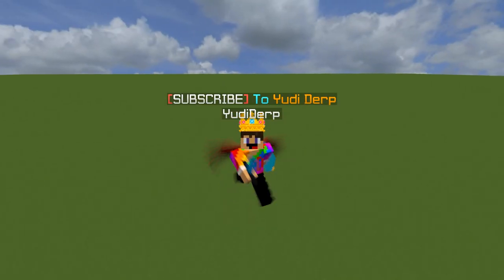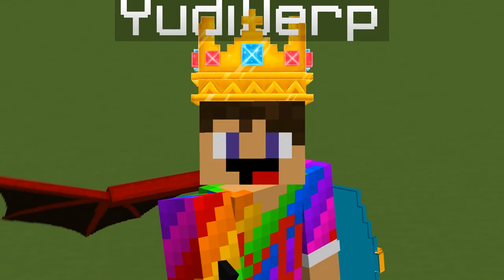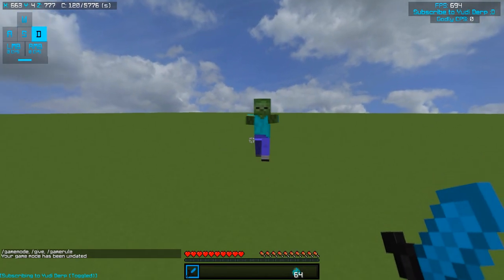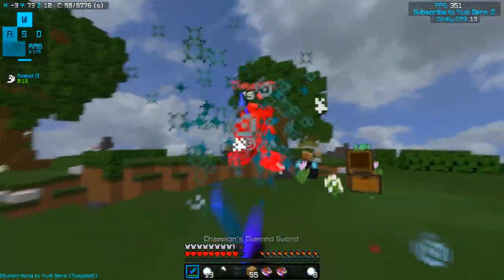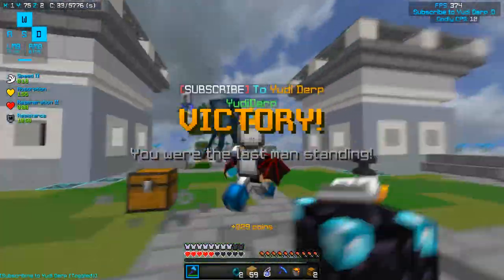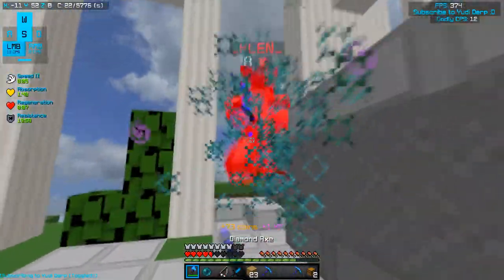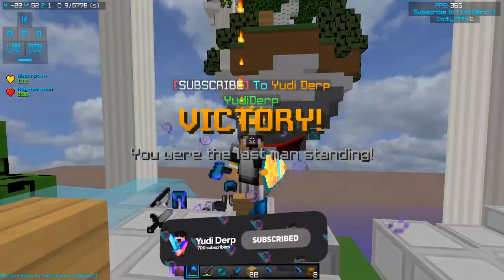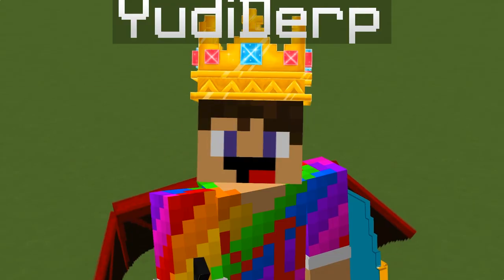HOW TO START COMBOS - Get Better at PvP!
HOW TO START COMBOS! Comboing Tutorial + How to Get Better at PvP!

In this video, you will see how to start combos in Minecraft! this is a comboing tutorial and I'm going to show you how to get better at PVP!
combos are definitely A way to get better and improve in pvp!
Some ways to combo is w tapping, s tapping, block hitting etc
Hi! My dream is to be a YouTuber and I will try my best to follow it. Combing can be really good, but a difficult task to do!

BTW PLEASE NOTICE I took FULL inspiration from Intel Edits, please don't give me hate. if you are wondering why I have the same title, its because it was the best one I could've found!

⚒ Server ➤ Hypixel.net
⛏ Texture Pack:

-=SETUP=-
PC ➤ OMEN Obelisk Desktop PC - 875-1040st
Monitor ➤ Alienware 25 Gaming Monitor - AW2518H
Keyboard ➤ Razer Oranta Chroma

Thumbnail Designer 🡆 Me most of the time :D

📣Questions & Answers

⭐Can I add you on Hypixel?
Yep! either comment you're IGN asking for a friend request or try friending me in different times.

⭐Can we play together?
Not always. Im busy but if I have time i might be able to play with you for a bit!

⭐VIDEOS ⭐

(This video is not made for kids since kids shouldn't care about this.)